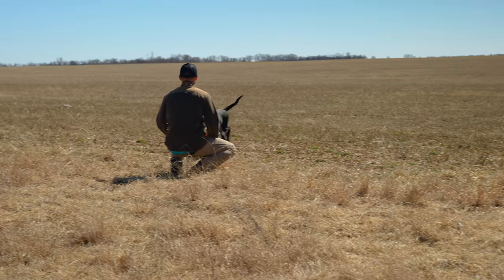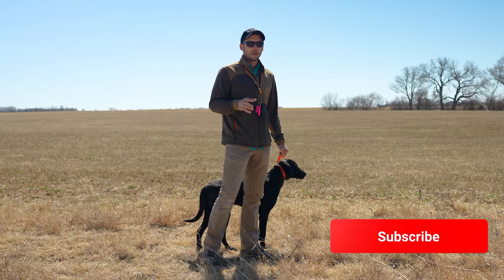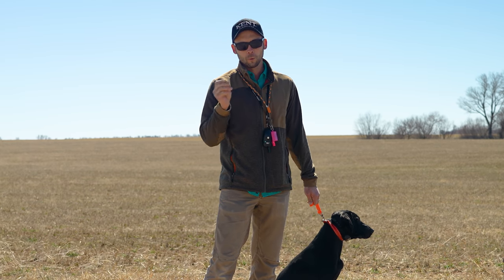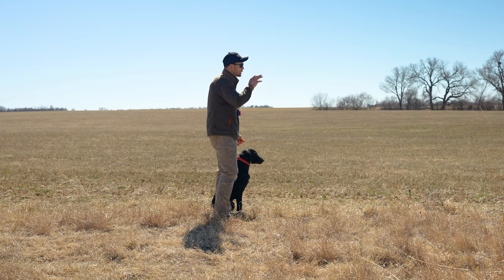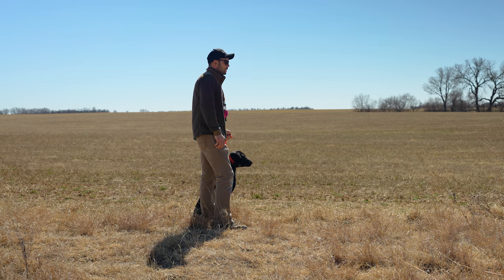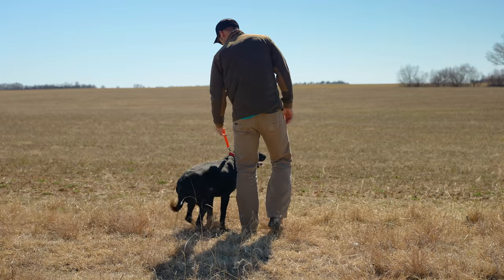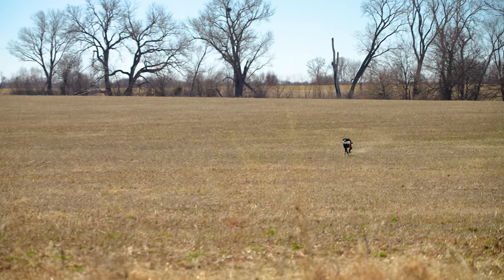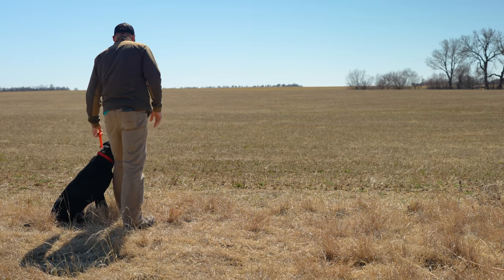First Step to a Steady Gundog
Welcome to Standing Stone Kennels! In this video we talk about introducing Clutch for formal steadiness. Follow along to learn how to run this drill with your dog.

5919 W Pleasant Valley Rd